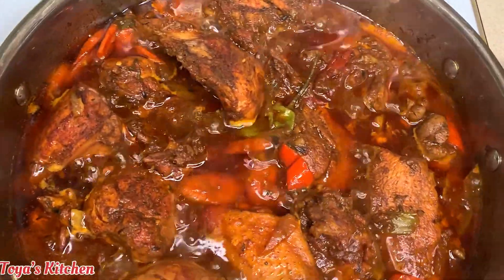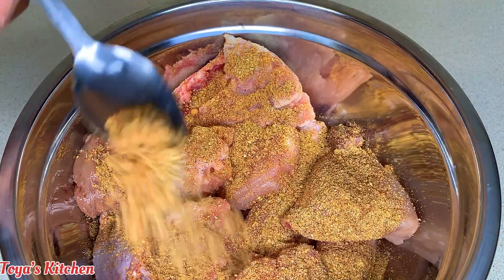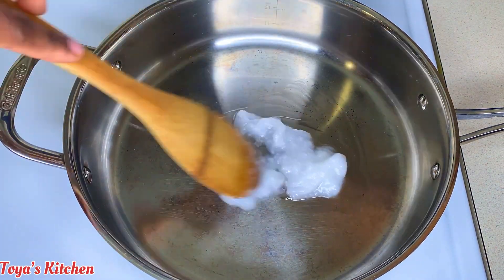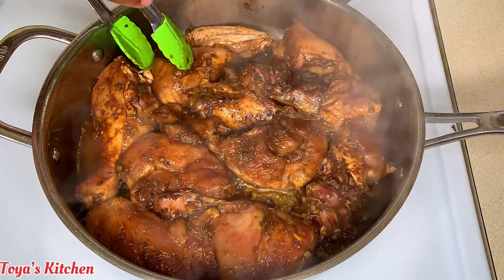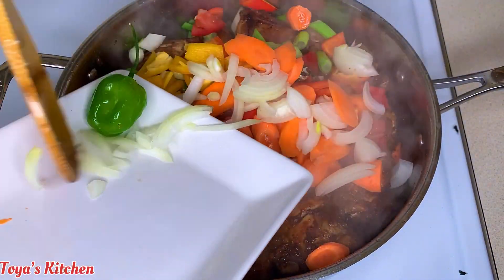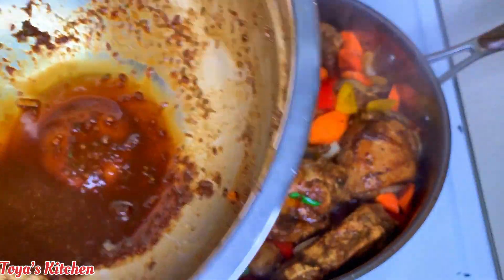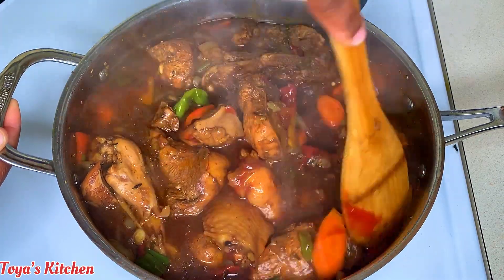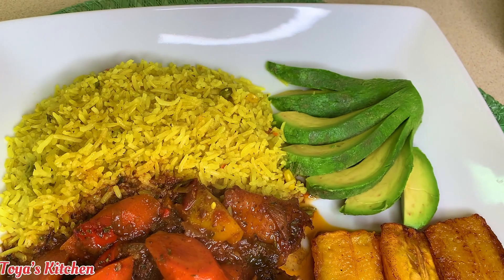Easy! & Delicious!Jamaican Style Stew Chicken | Recipe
Easy! & Delicious!Jamaican Style Stew Chicken | Recipe the best stew chicken you will ever have.
Ingredients
3 lbs chicken
2 tbsp green seasoning
2 tsp complete seasoning
2 tsp chicken seasoning
1 tsp paprika
2 tsp al purpose seasoning
1 tbsp browning
1 tbsp worcheshire sauce or soy sauce
1 tsp thyme
3 stalk green onion chopped
2 small tomato
1 large carrot
1/2 large onion chopped
1/2 chopped bell peppers any color of choice
1 scotch bonnet pepper
2 tbsp ketchup
1 cup water